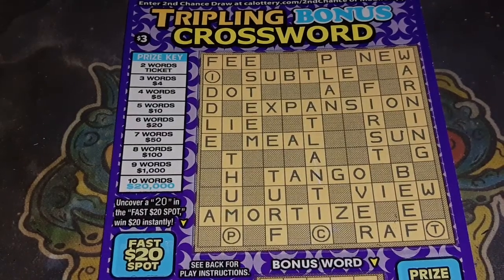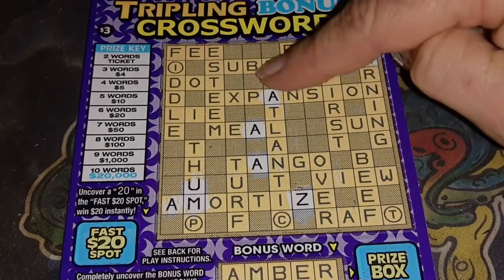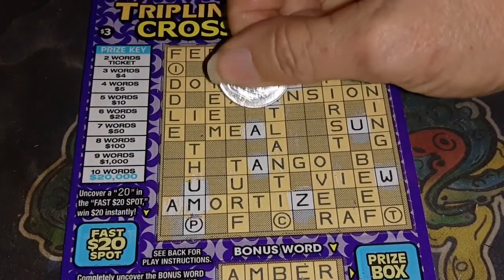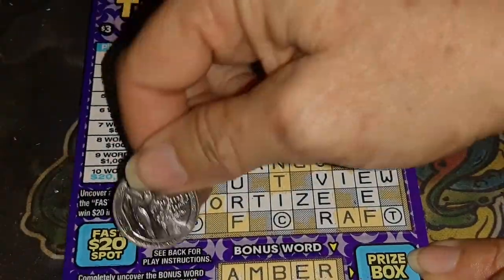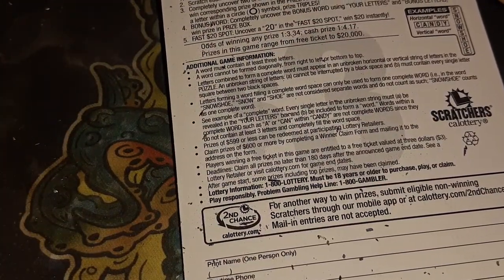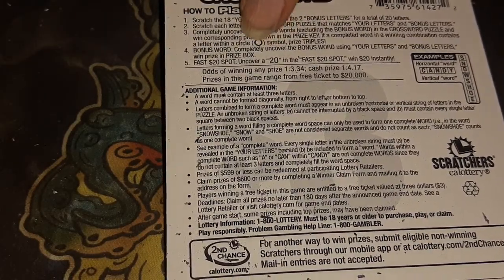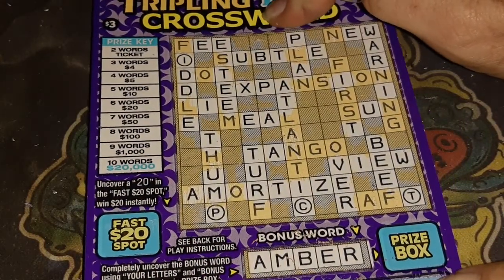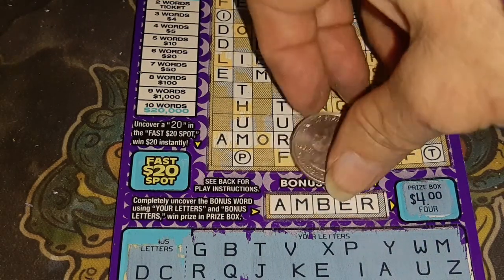🎉 Was it a TRIPLING CROSSWORD Find on Wacky Wednesday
Play responsible and reasonable and check your state for rules.